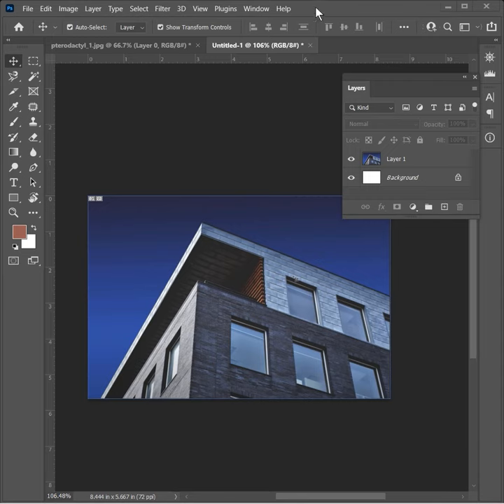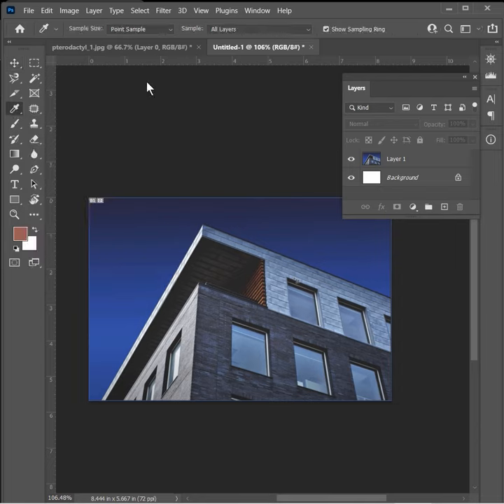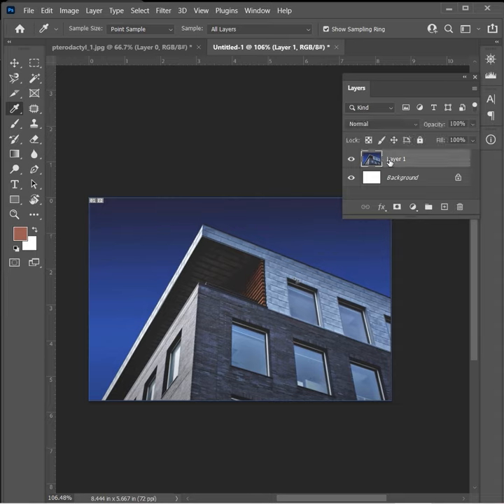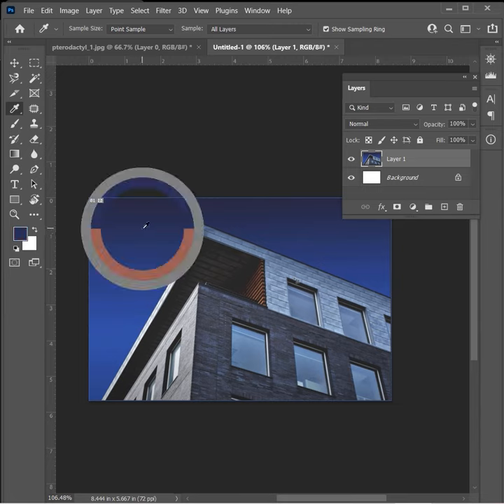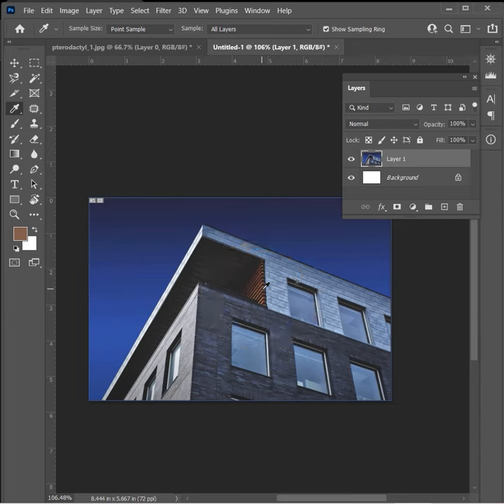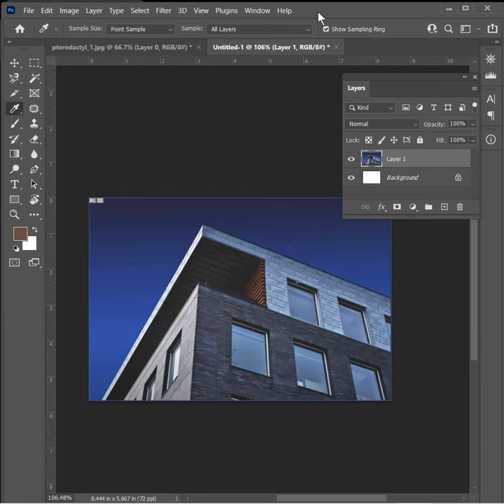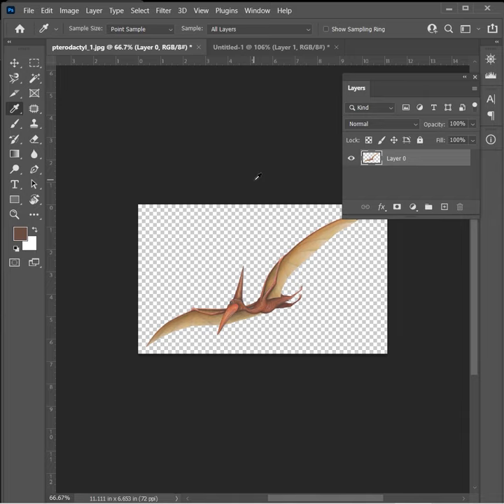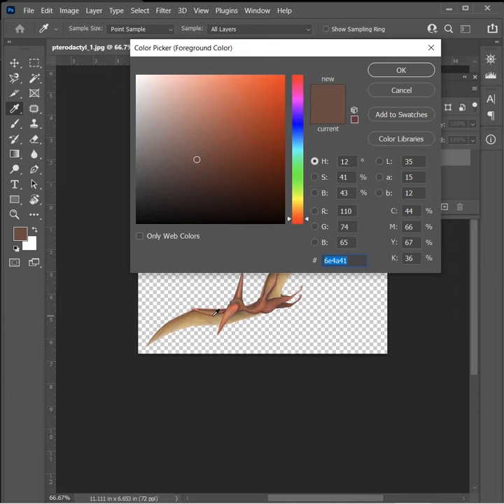The Learnit Minute - Eyedropper Tool